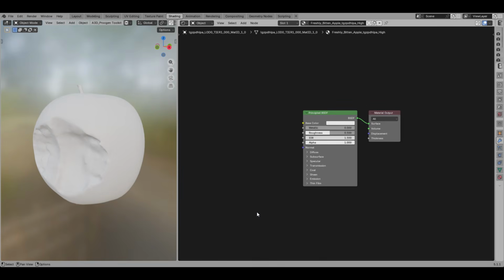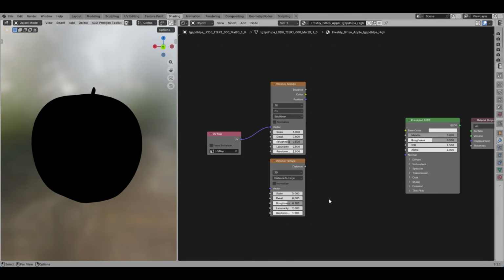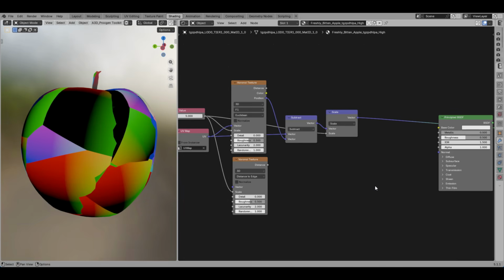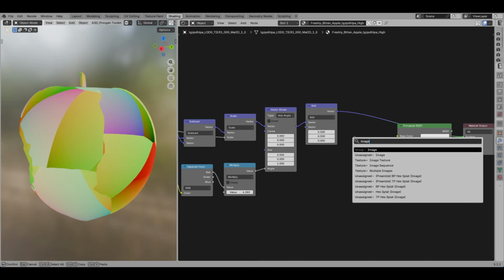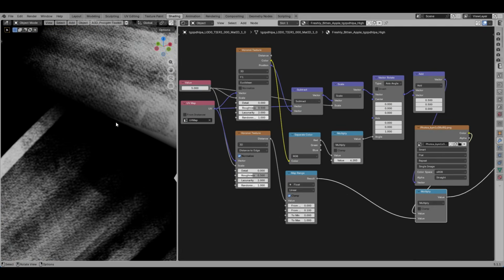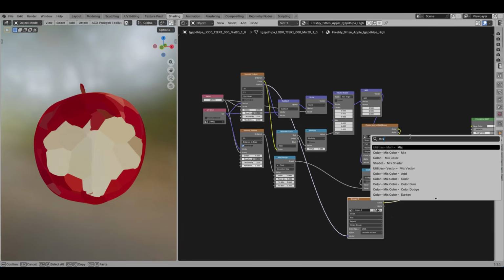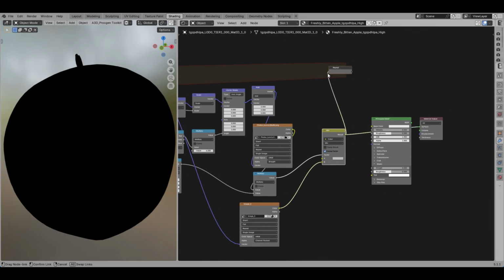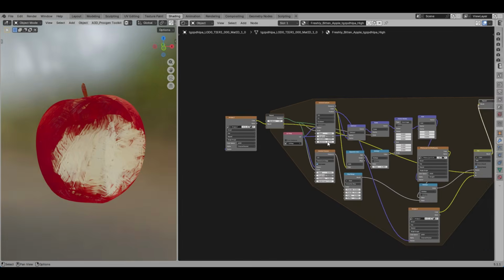Simple Procedural Painterly Textures in Blender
I recently stumbled upon a new (to me) way to make painterly textures in blender, fully procedurally! I thought I would share the core idea with you in case anyone finds it useful too.